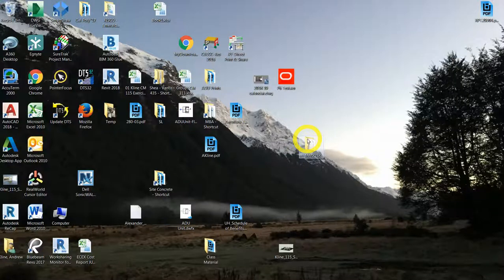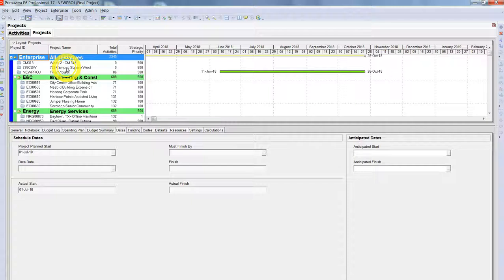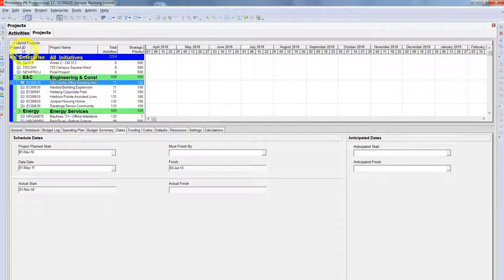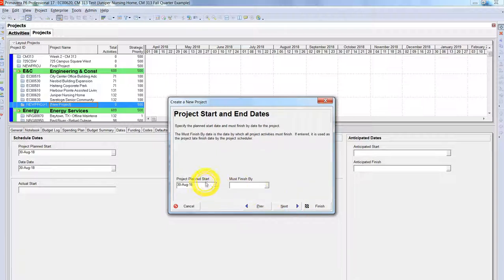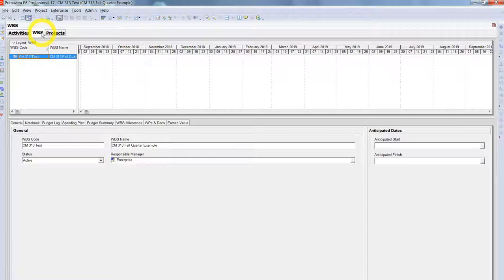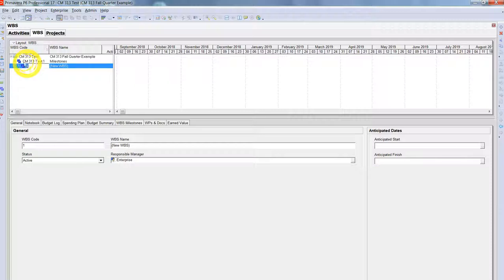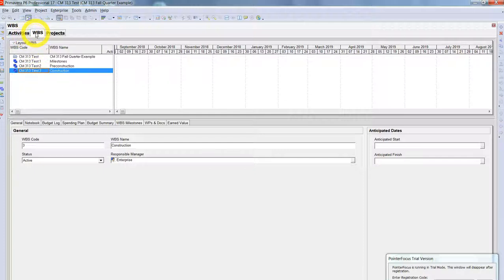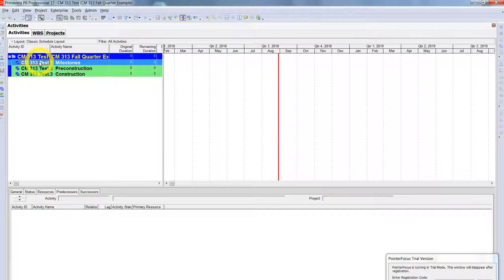How to Create a P6 Schedule & Work Breakdown Structure